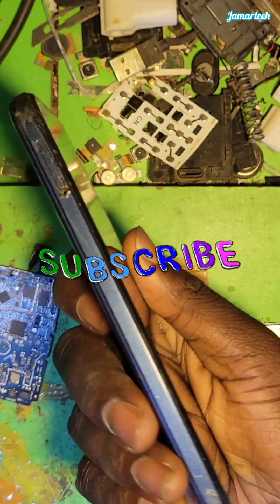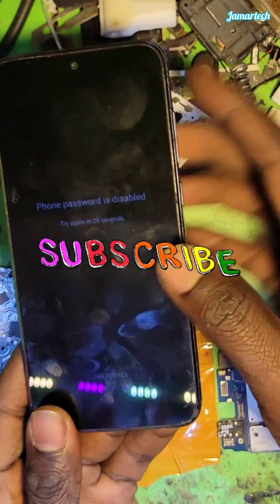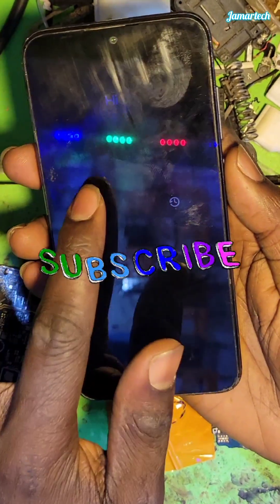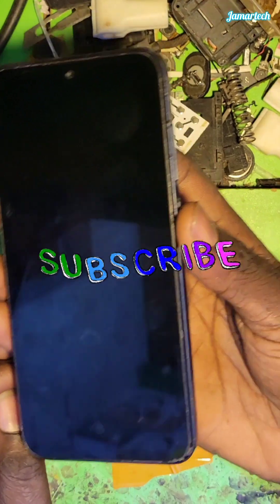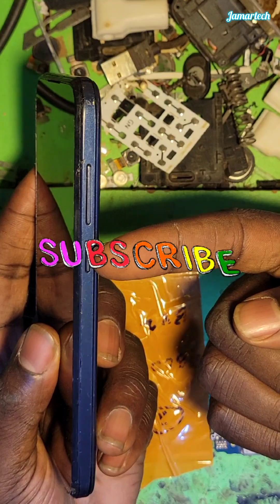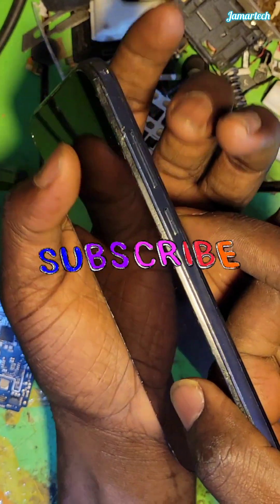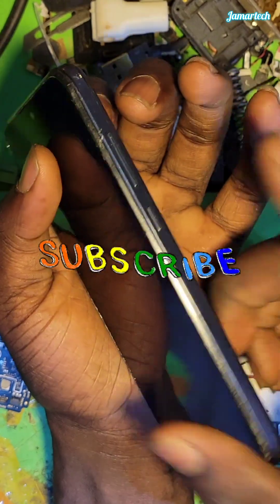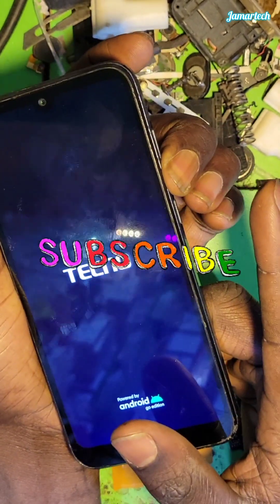HOW TO HARD RESET TECNO POP 6 BE7 FACTORY RESET GUIDE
HOW TO PERFORM A THRILLING HARD RESET ON YOUR TECNO POP 6 BE7: THE ULTIMATE FACTORY RESET GUIDE!